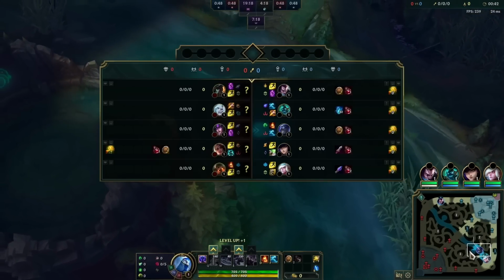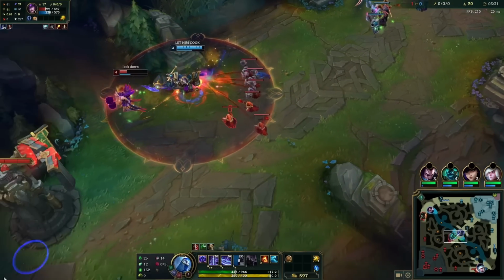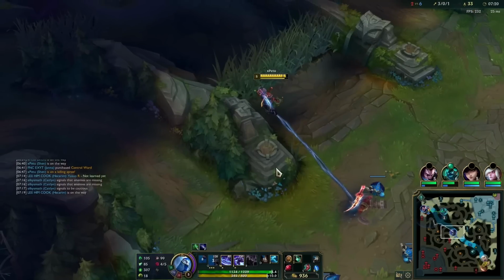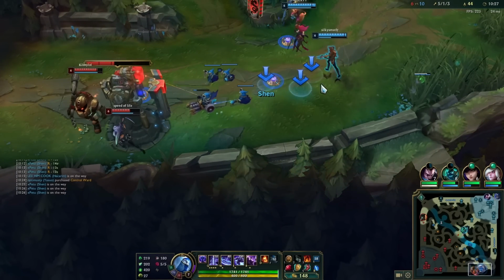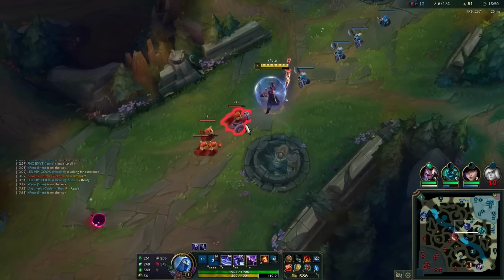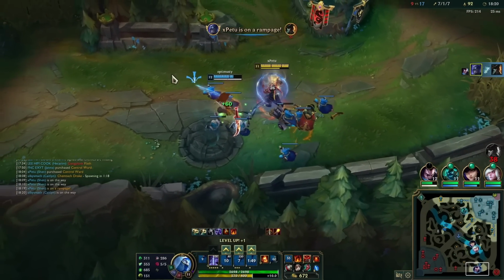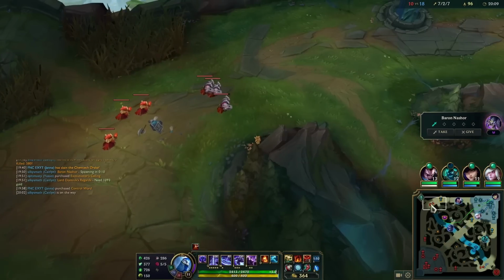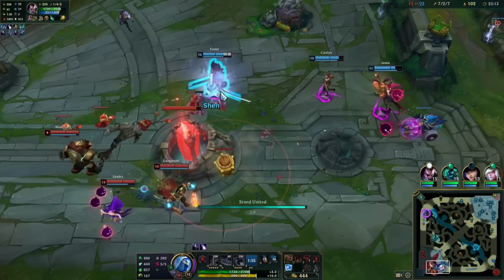Why Frozen Heart is OP (Even on Manaless Champions)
⇩ MORE INFORMATION ⇩

// VIEWER SUPPORT
Special thanks to Gavin Eskelson, Cyber XY, Unkn0wn22, Carter and all River Shens for supporting the channel! Channel memberships allow you to support me and also receive various perks. If you're interested, click the Join-button for more details.